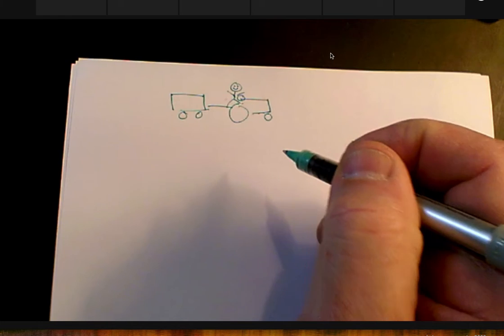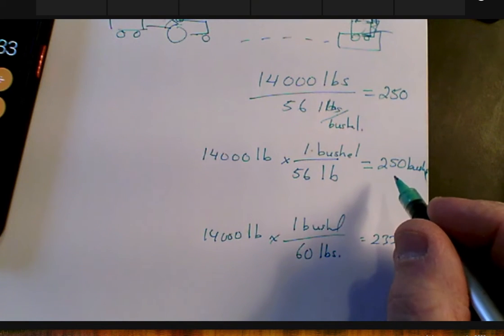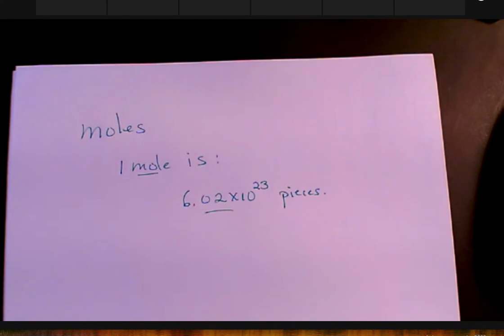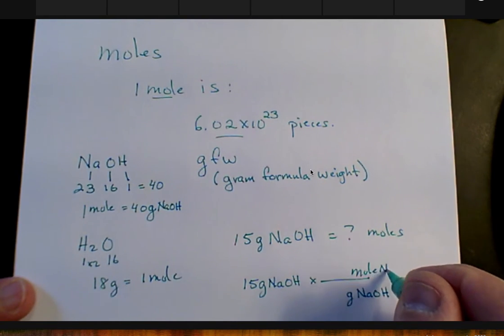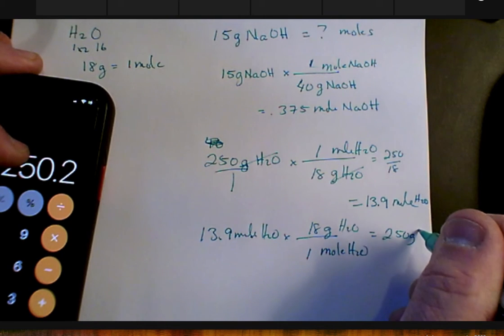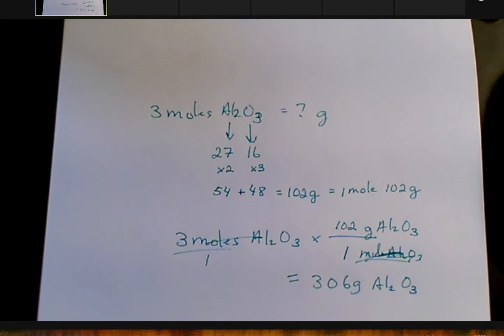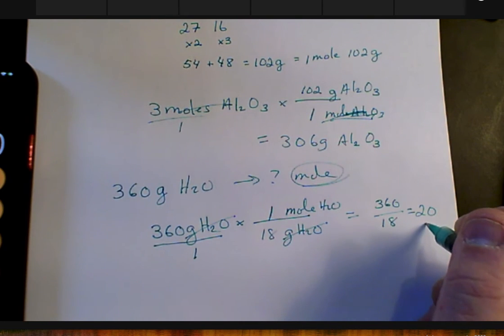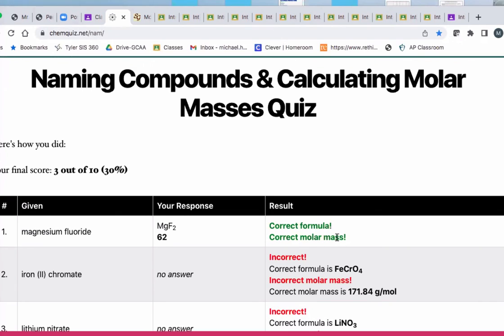Intro to Moles